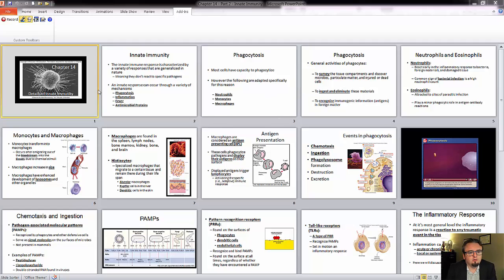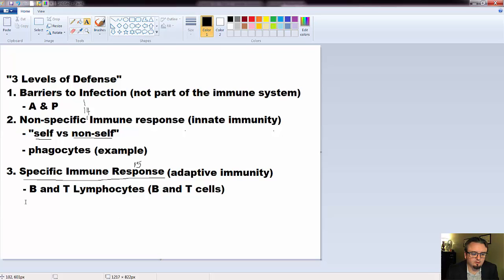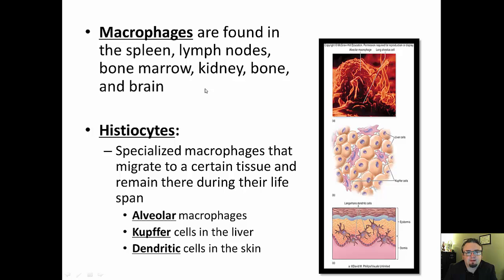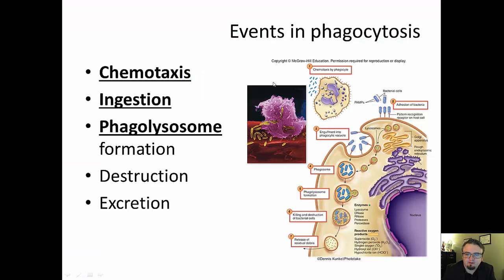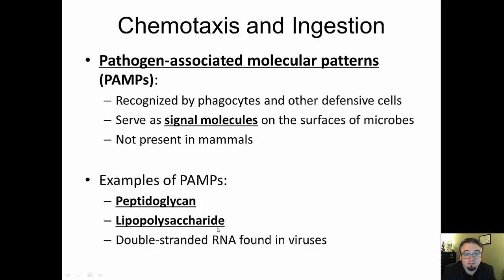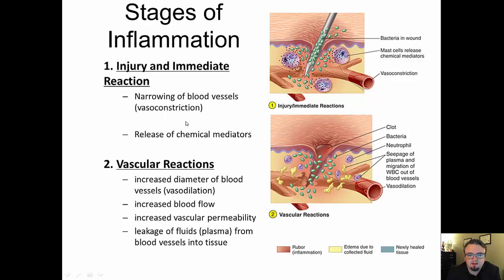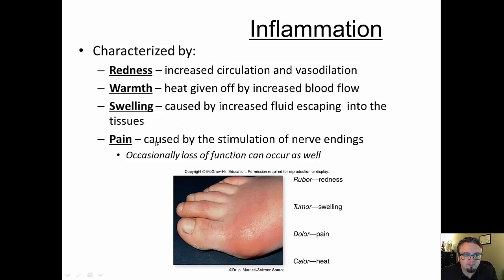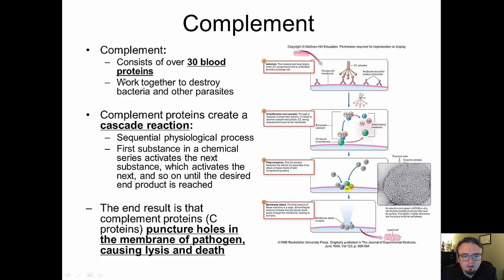Chapter 14 - Details of Innate Immunity - PART 1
- Overview (3 Levels of Host Defense System)
- Innate Immunity
- Phagocytes